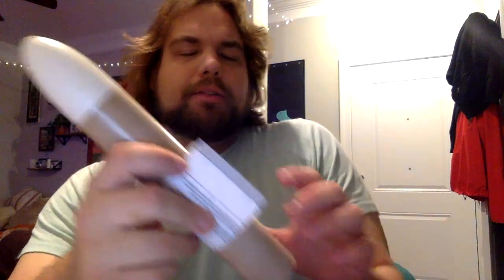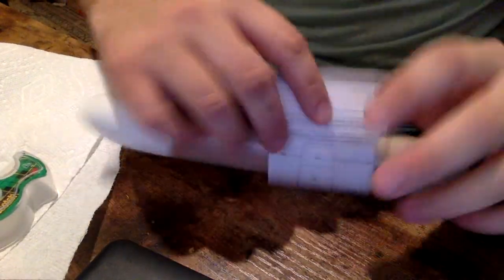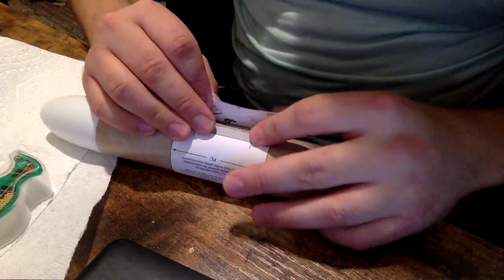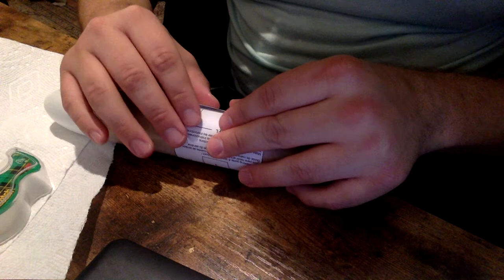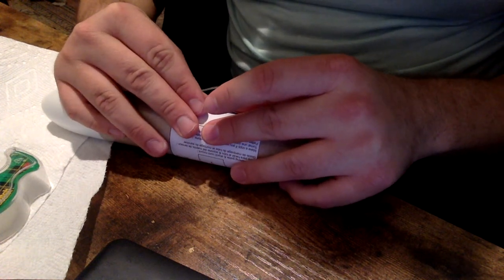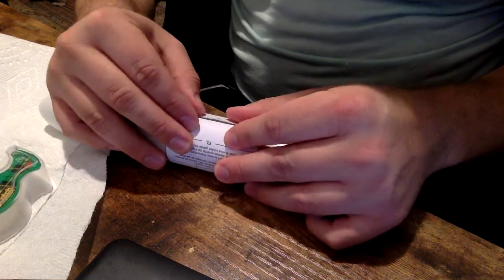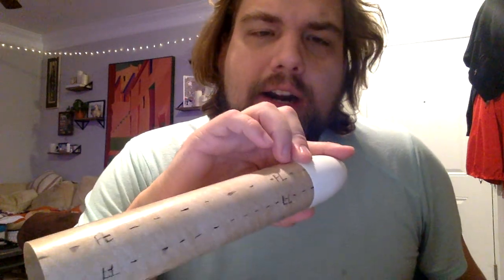Baby Bertha Rocket Build Part 2: Attaching Fins & Engine Mount